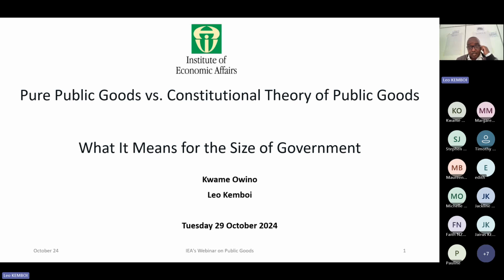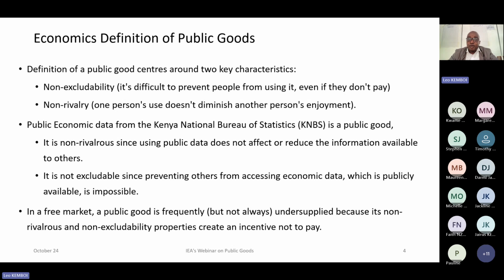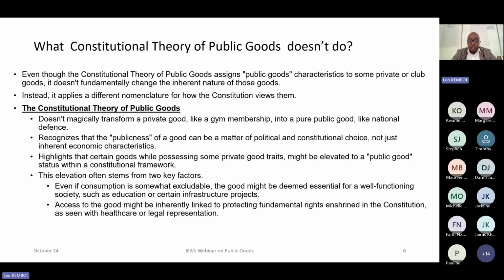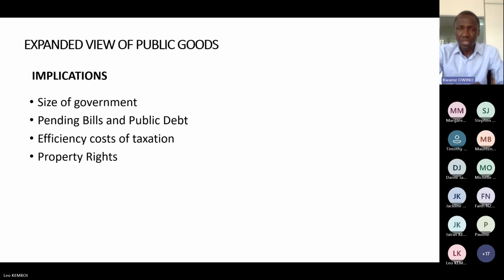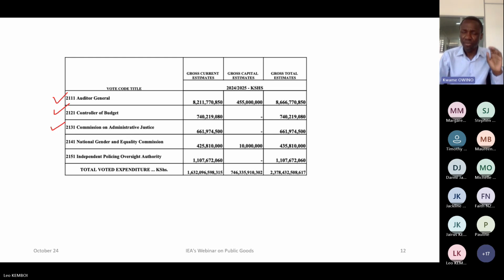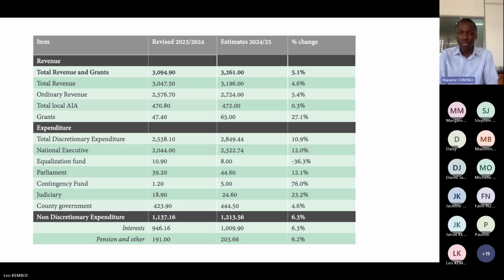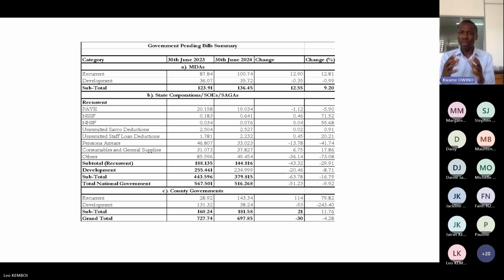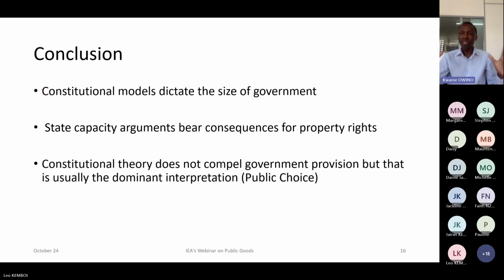Webinar #25/2024 Pure Public Goods vs Constitutional Theory of Public Goods What It Means for the